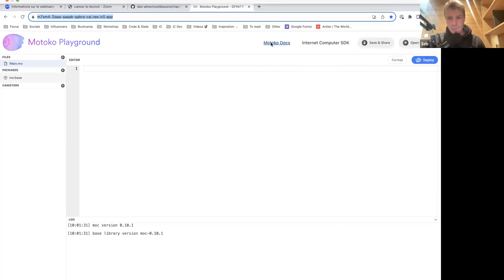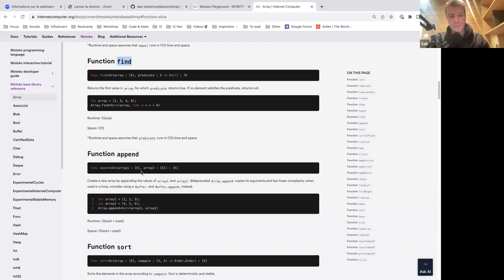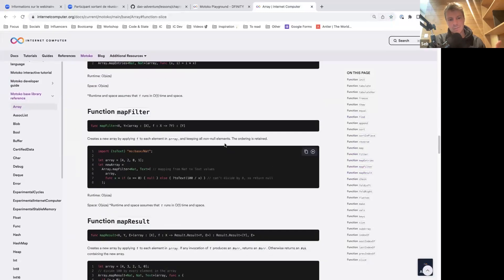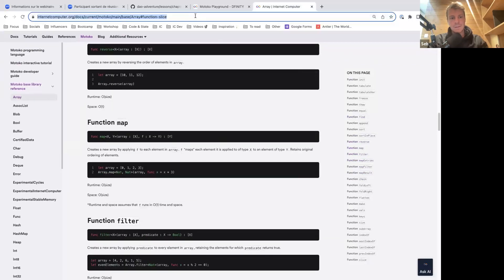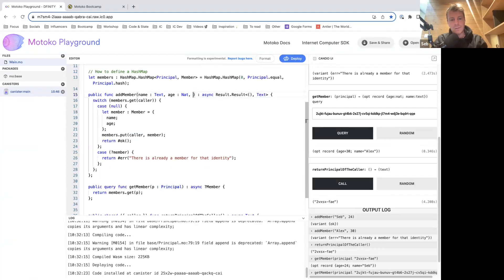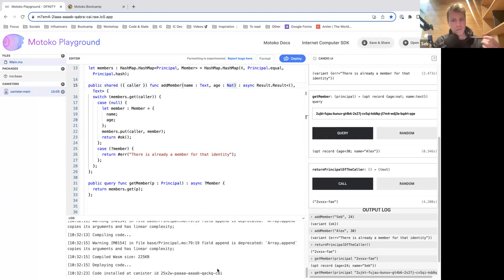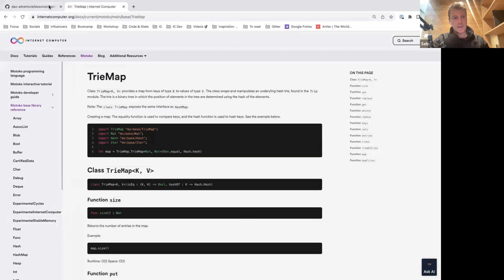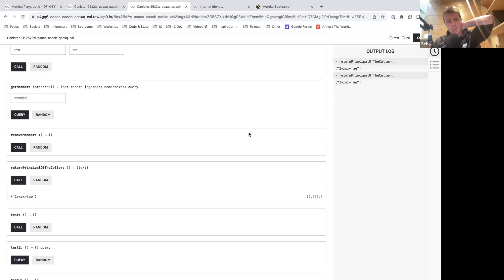Motoko Bootcamp | Data-structures in Motoko 📦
Welcome to Motoko Bootcamp 👋
Motoko Bootcamp helps you get started in Web3. Join us for the next Bootcamp and jump into the Web3 revolution 🔥